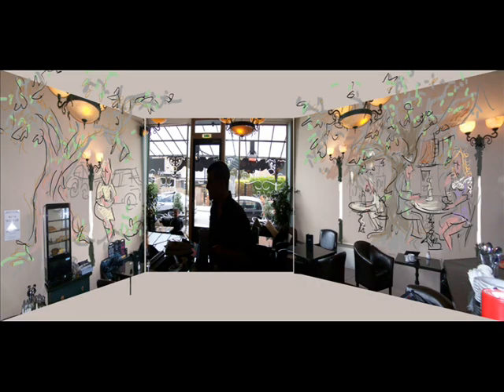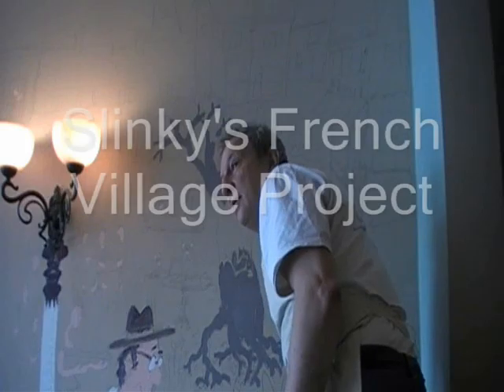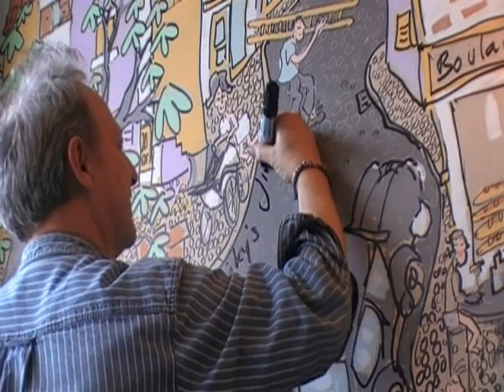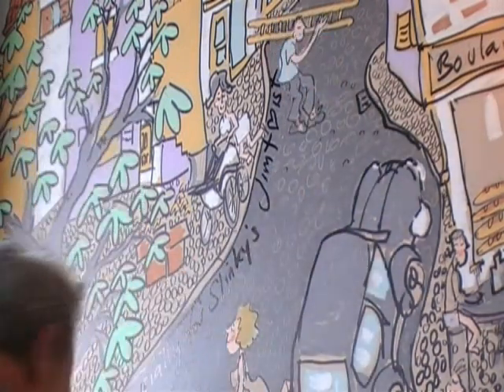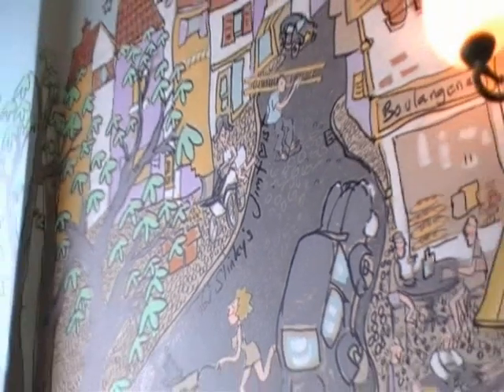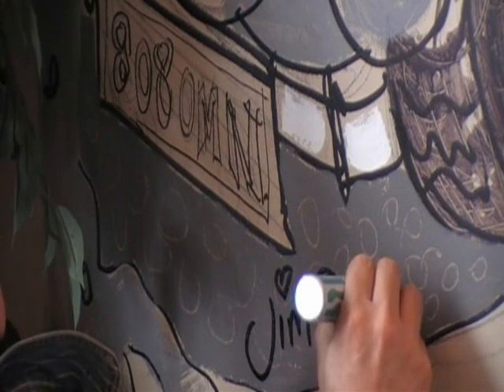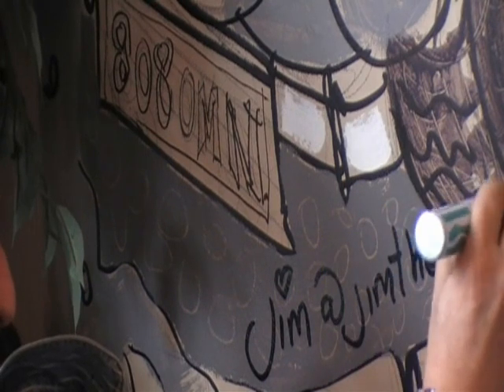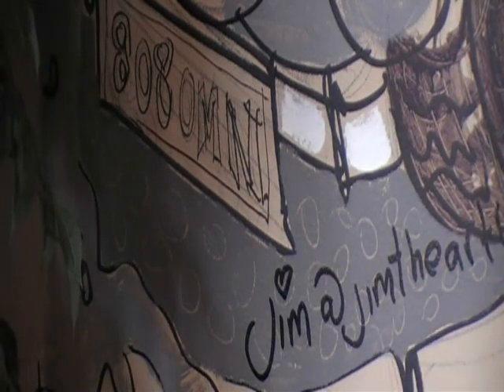slinkys fun cafe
Film of the repainting of Slinky's interior.
Slinky's is an atmospheric family run cafe-bar
in Banks Road,West Kirby,Wirral
there is live music there on wednesday evenings.
This film is my personal thank you for agreeing to my ideas
and gratitude for the community and families I belong to